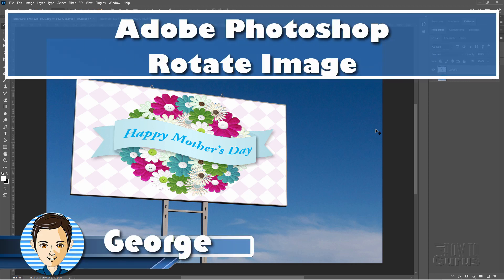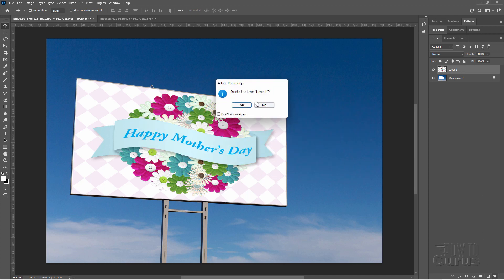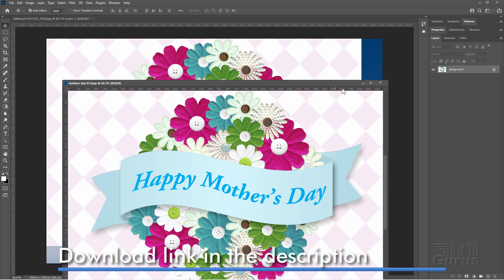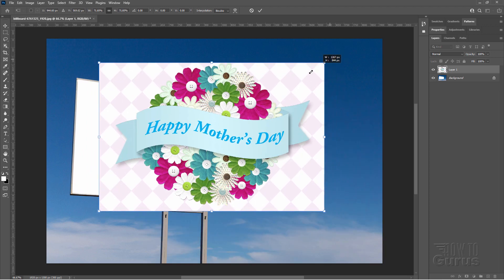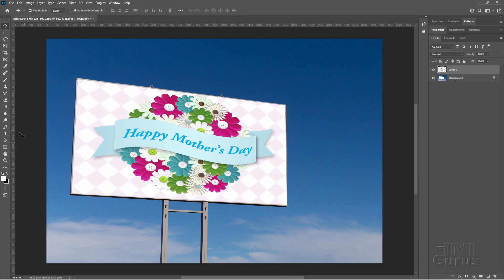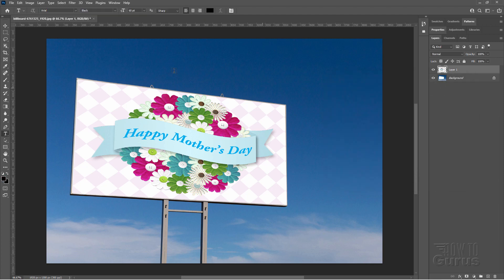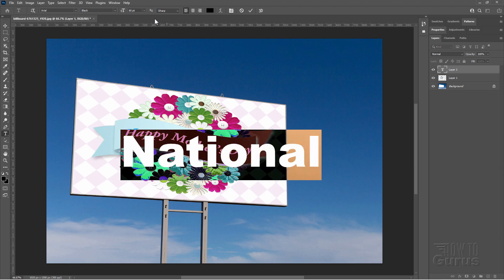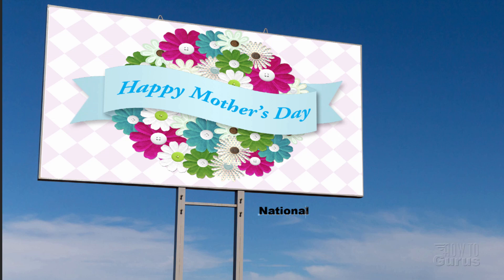Adobe Photoshop Rotate Image to Fit onto Billboard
Photoshop Rotate an image.

Then add and rotate some new text. This quick video shows my favorite tricks for rotating images in Photoshop.

INDEX Adobe Photoshop Rotate Image
00:00 Bring in image
00:30 Resize image
00:47 Roate image
01:45 Distort image
02:16 Add new text
03:20 Rotate text
03:30 Like Share Subscribe